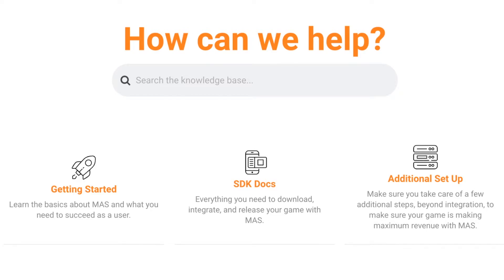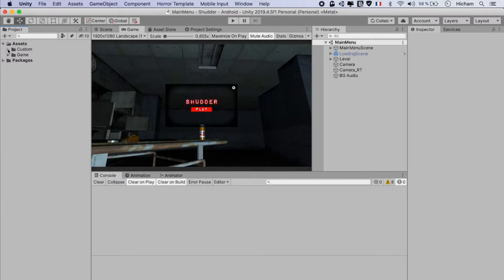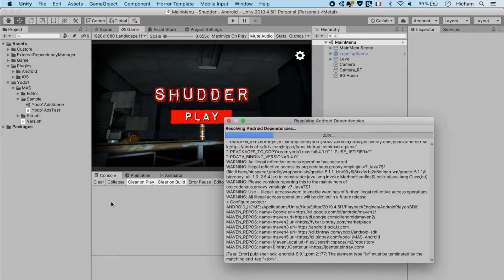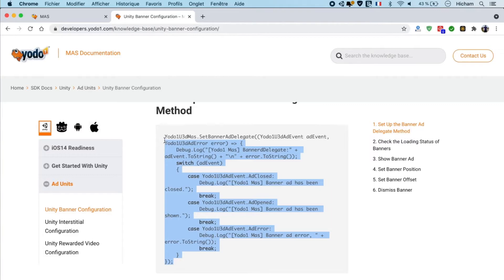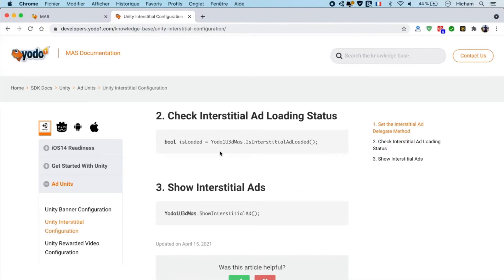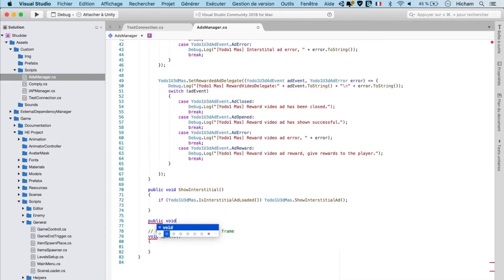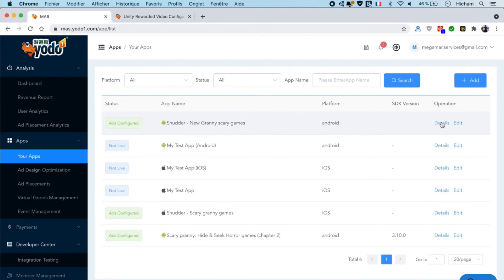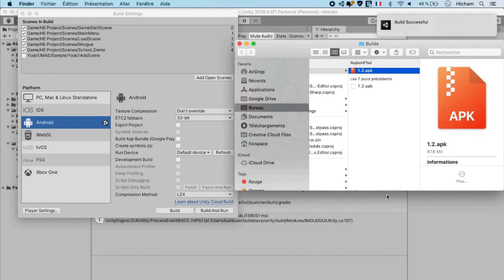MAS Tutorial | Integrating MAS from Previous Ad Networks